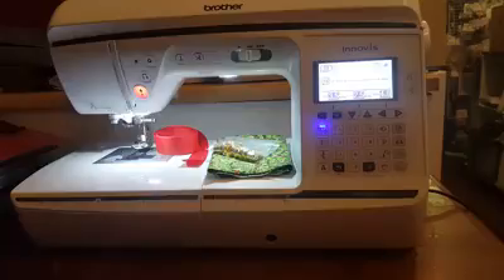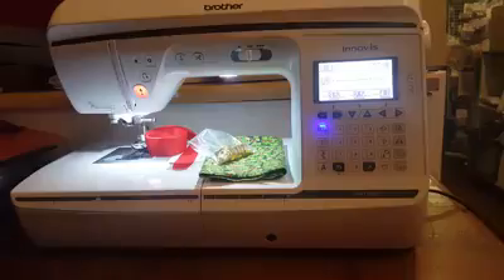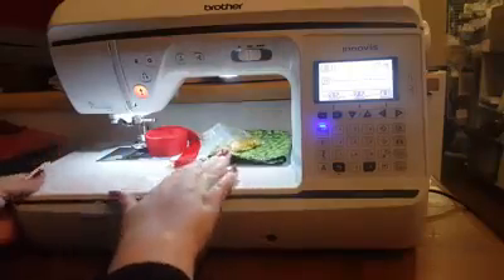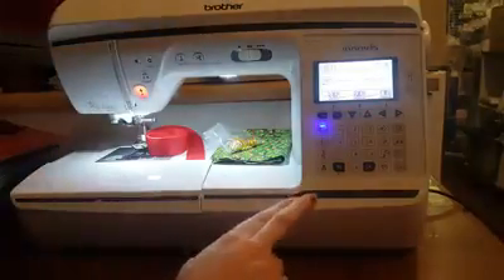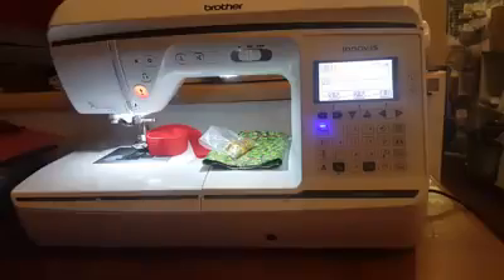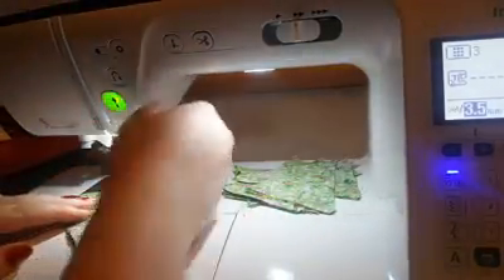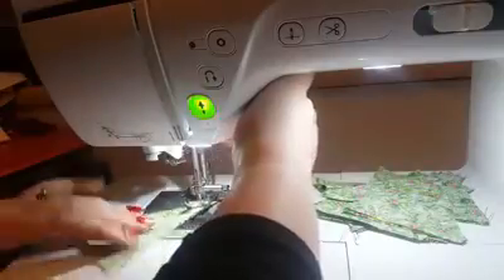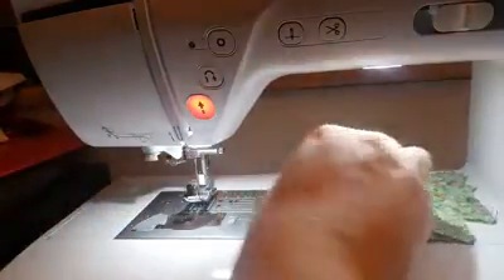Beccles Sewing advent 8